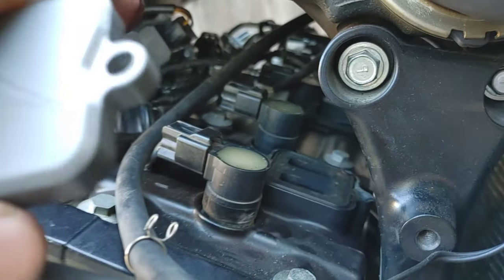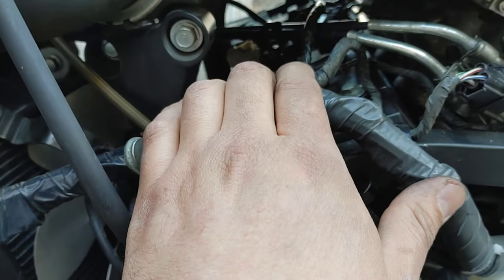zx14 pair valve block off plates